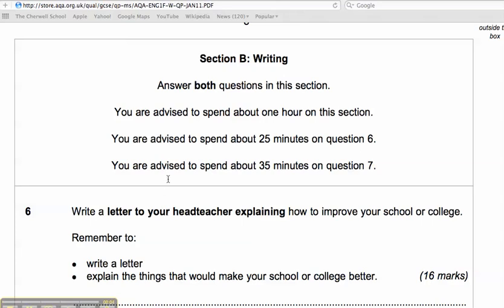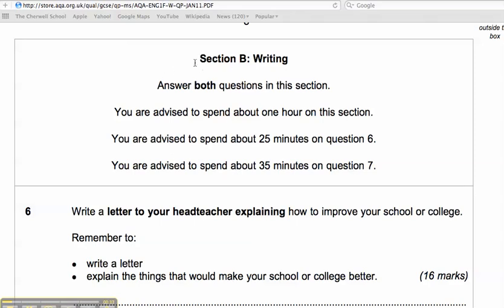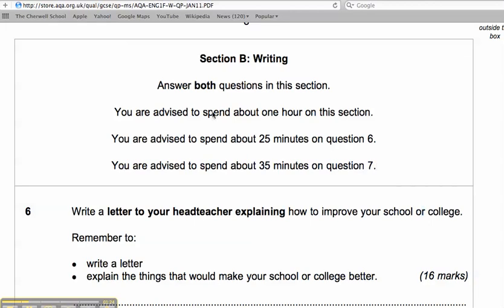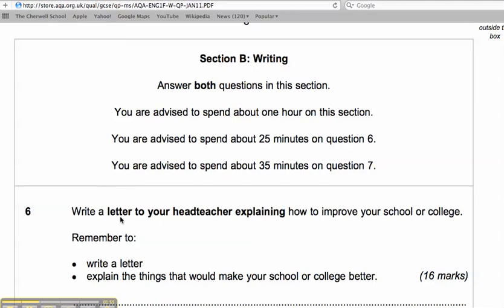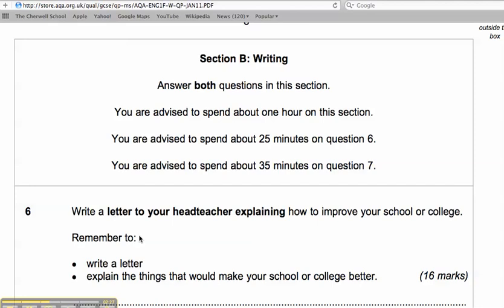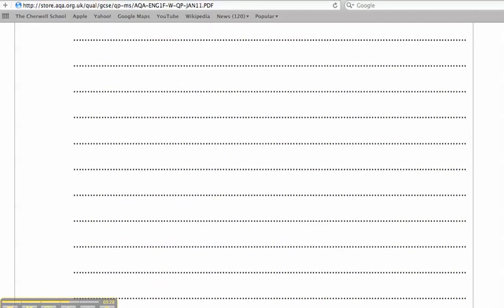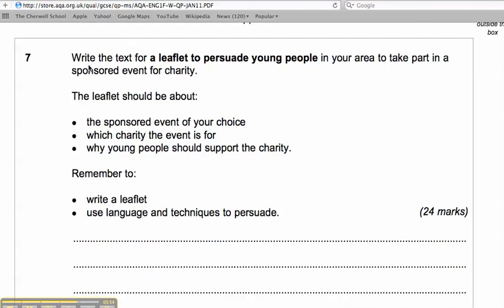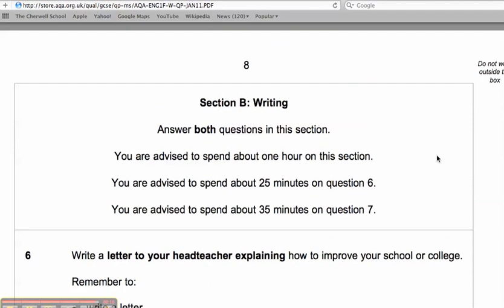AQA GCSE English Exam - Foundation Writing Section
A revision guide to the GCSE English exam from AQA, focusing on the Writing section of the paper.